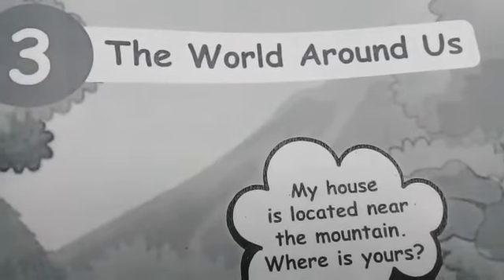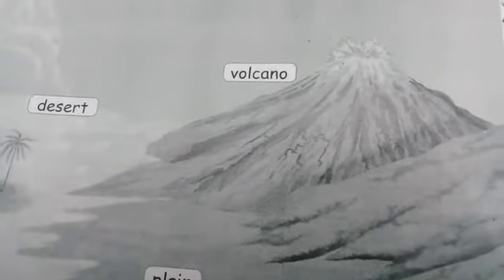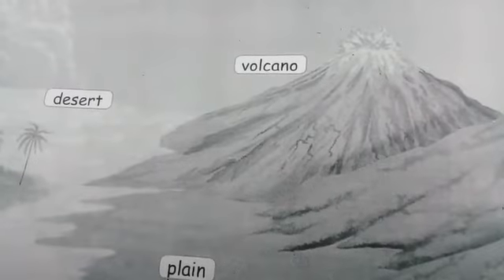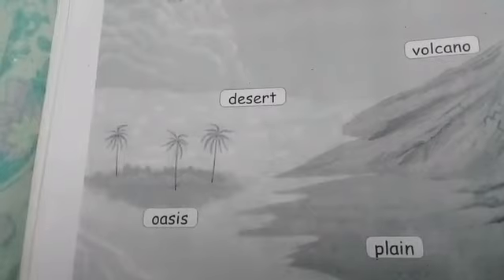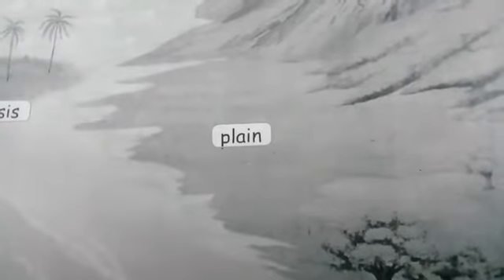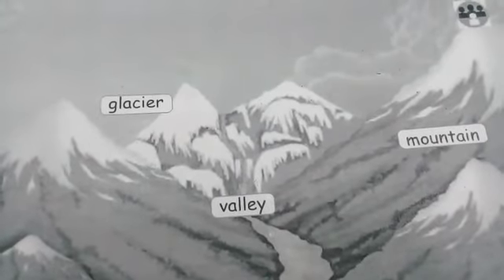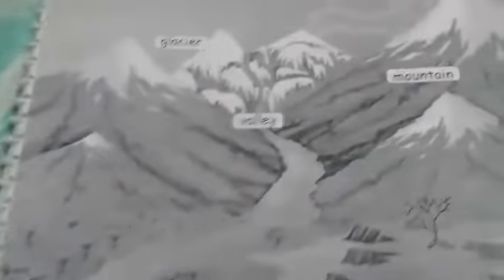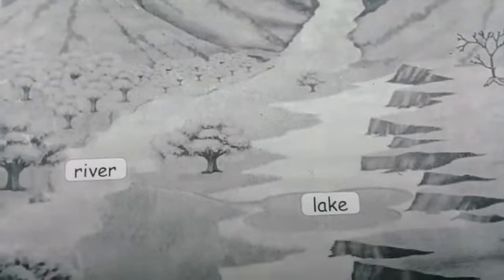3rd ENGLISH | THE WORLD AROUND US